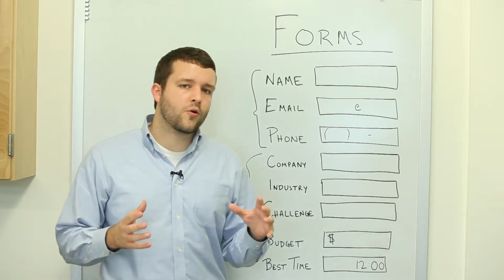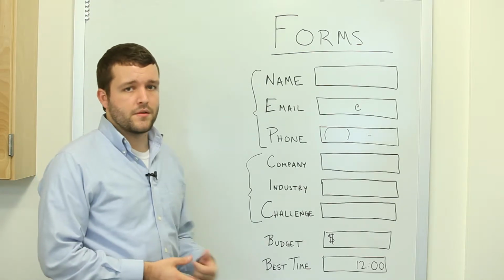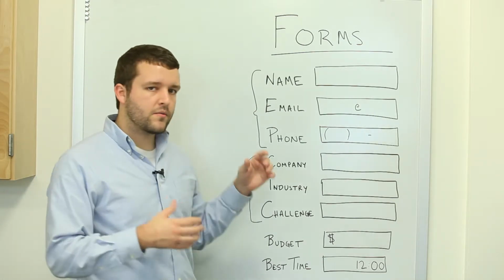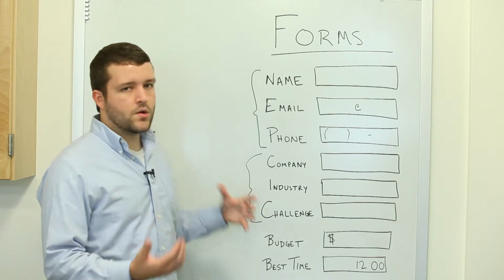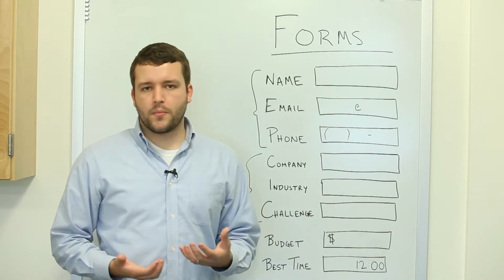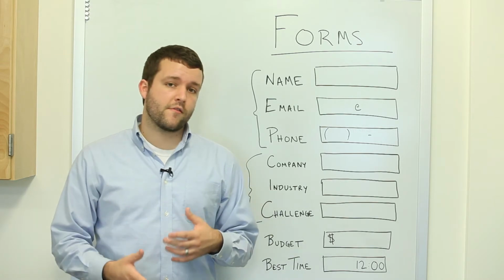Lead Generation 101: Landing Page Forms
The length of a form and the information you request can vary based on the value of your offer. Think about your sales process and ask questions that will give your sales team a head start on the connect meeting.